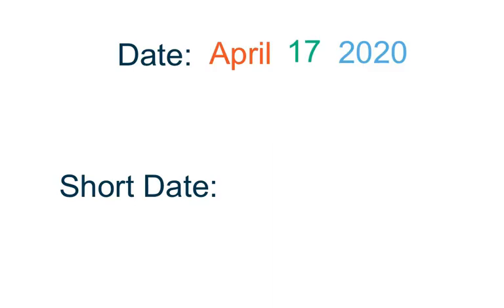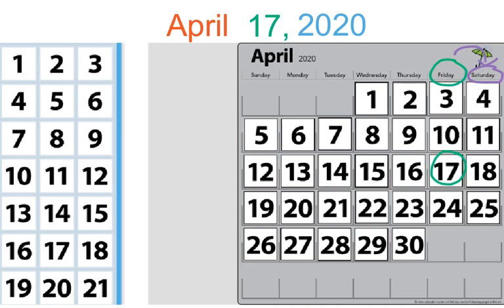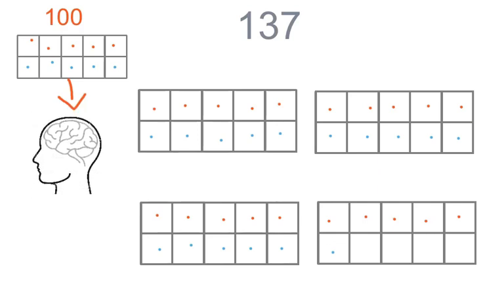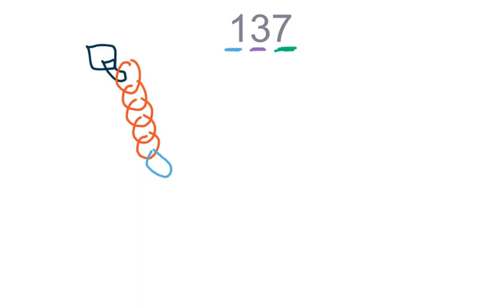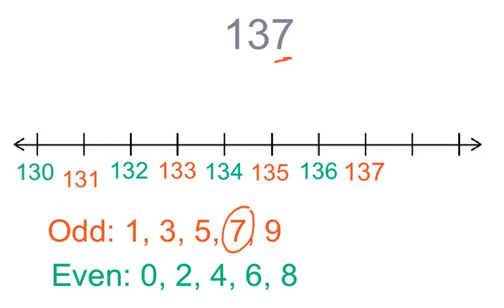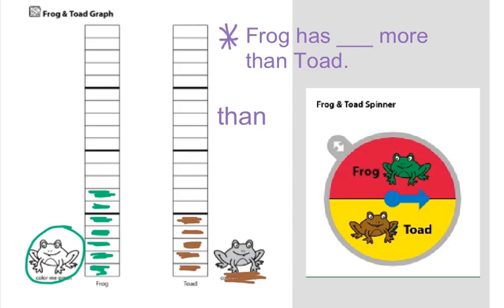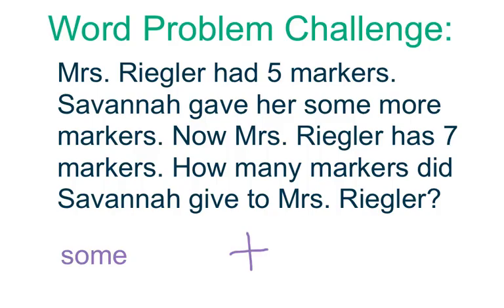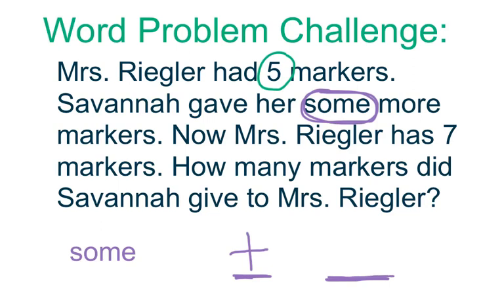Number Corner 4/17